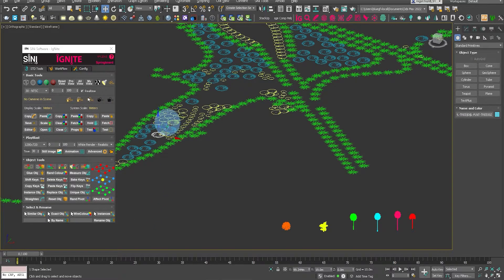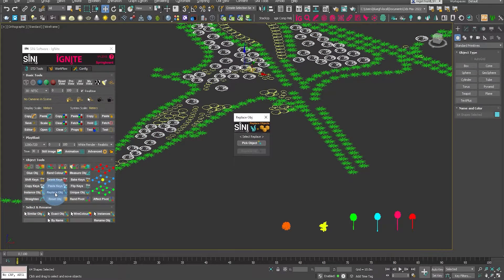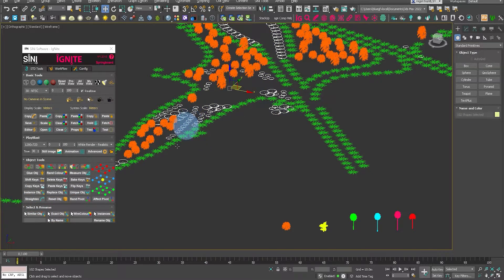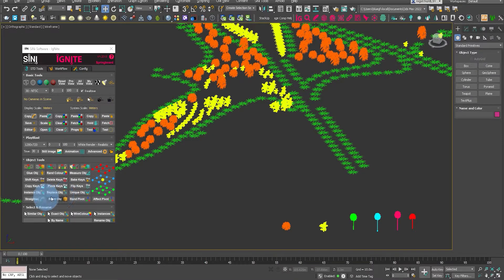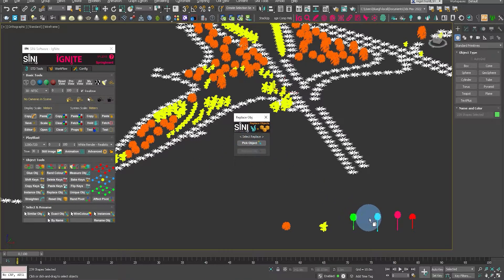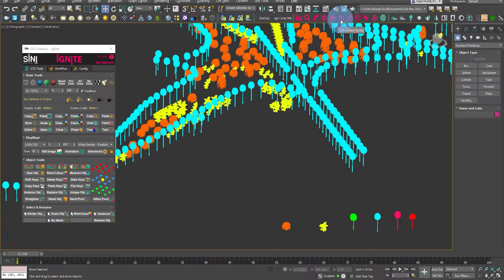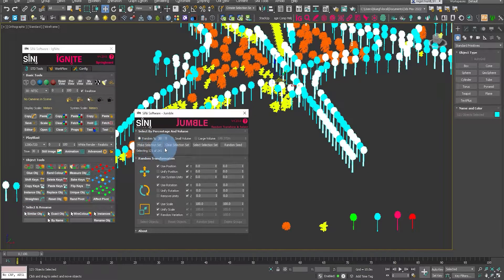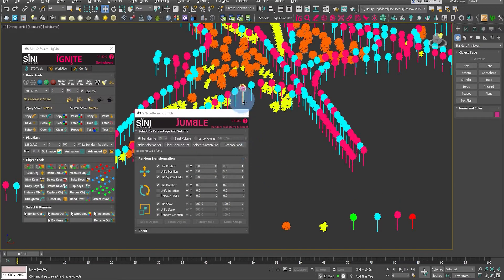Replacing CAD blocks with 3D objects in IgNite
Do you import landscape CAD drawings into 3ds Max?

Here's a fast way to replace the trees and plants CAD block symbols with 3D geometry.

Open the IgNite Springboard plugin and in the Select and Rename rollup click on Select Object.
- Select the objects you want to replace (the CAD plants).
Next open the Replace Object pop-up, in the Object Tools rollup.
- Click on the Pick Object button, (the 3D object you want to replace the CAD with).
- Click Replace Object to apply.

If you want to add some variation, use the Jumble plugin as well.